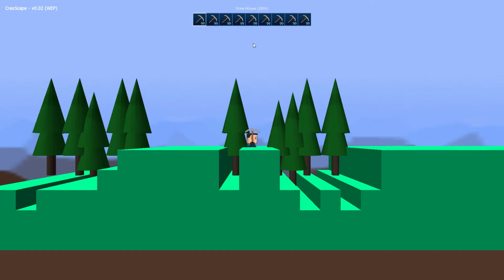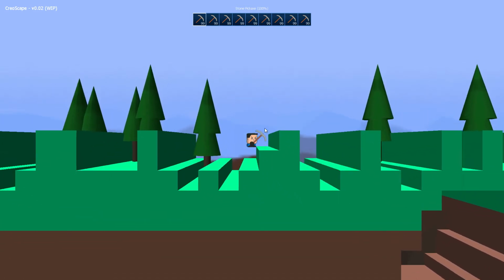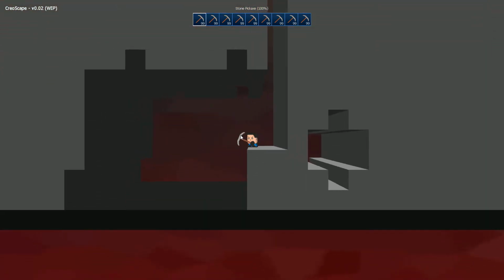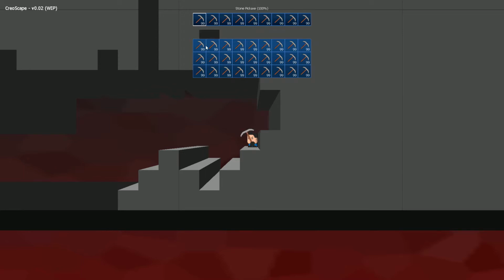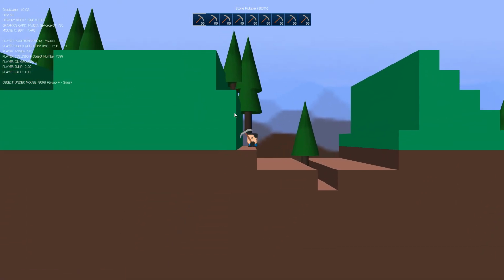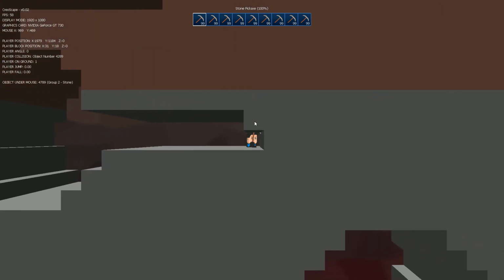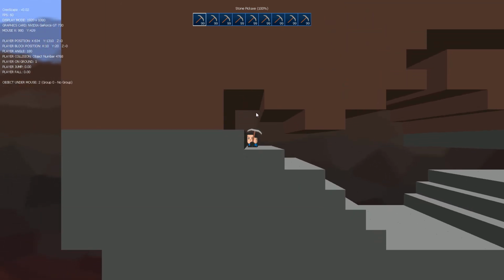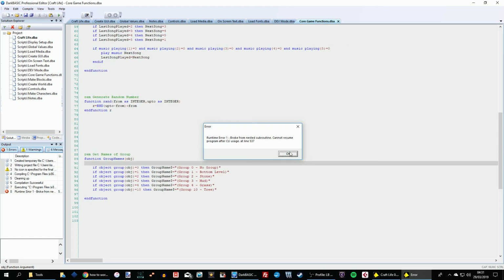CreoScape - Dev Log 02 - Player Inventory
CreoScape is a game that I've been developing on and off in my spare time. It's kind of a hobby project, I just keep adding things to it every now and then.

The game is a 2D craft / survive game but with 3D world generation - A concept that I haven't yet seen done!